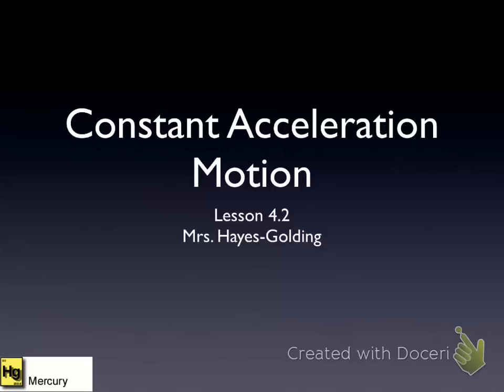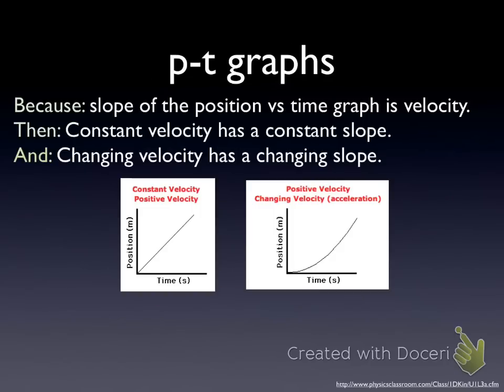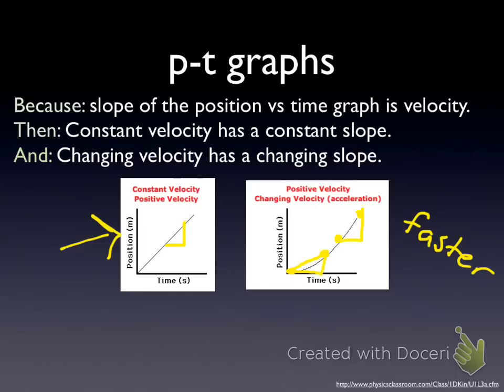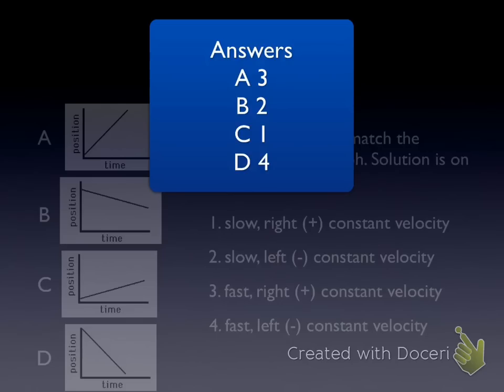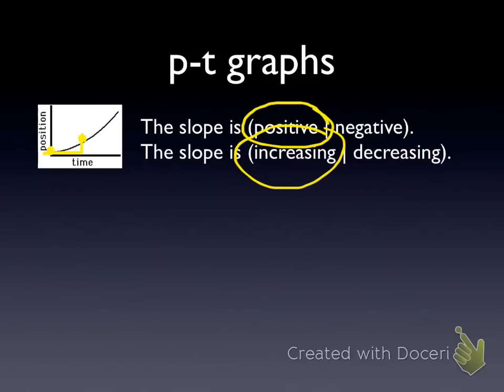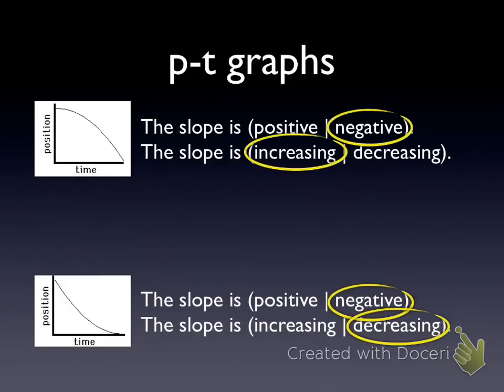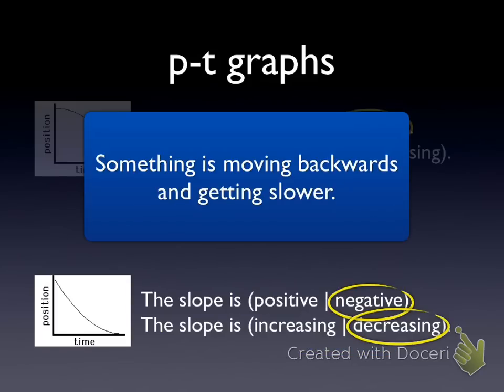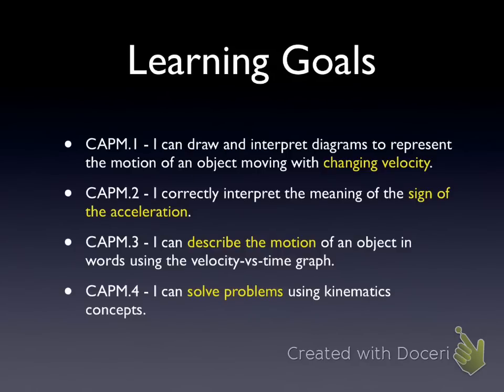CAPM.1 Diagrams of changing velocity